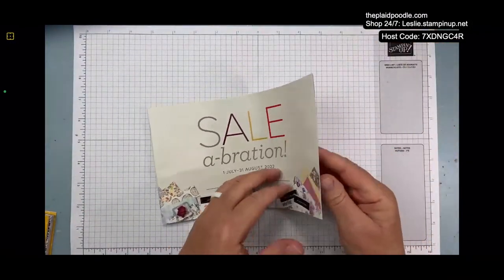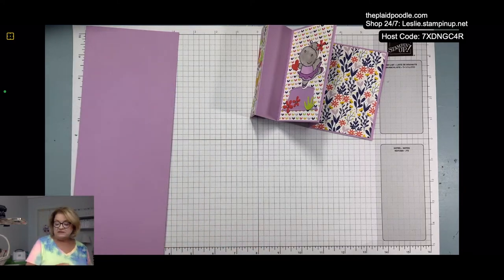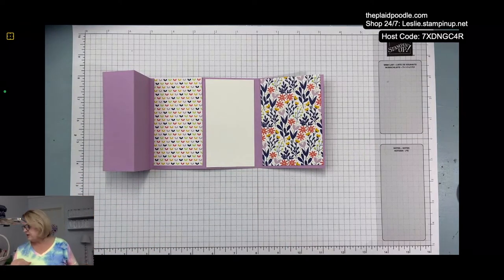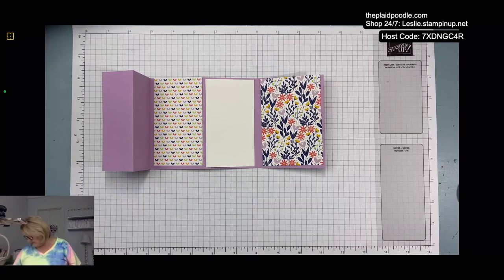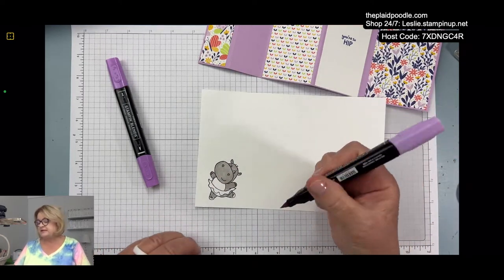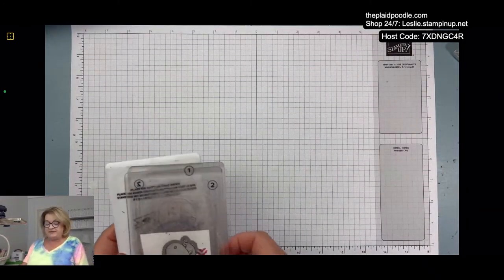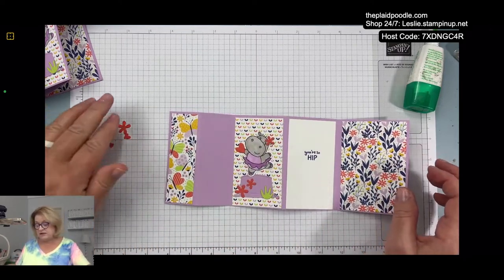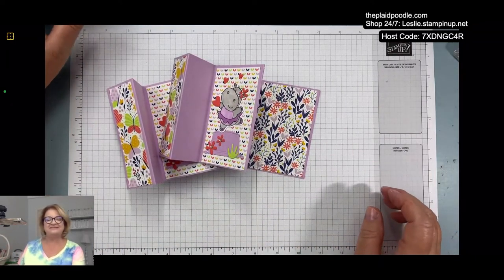Make a Hippest Hippo Accordian Fold Card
Supplies
• Butterfly Kisses 6" X 6" (15.2 X 15.2 Cm) Designer Series Paper